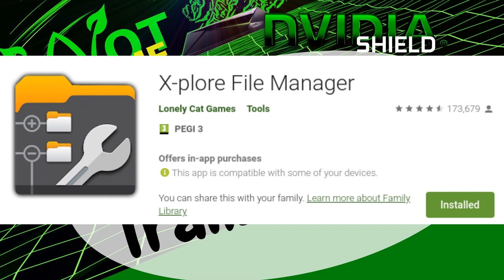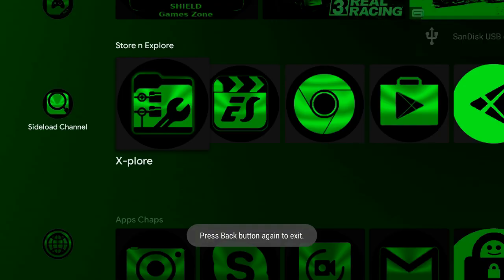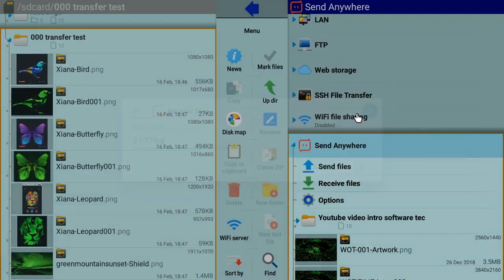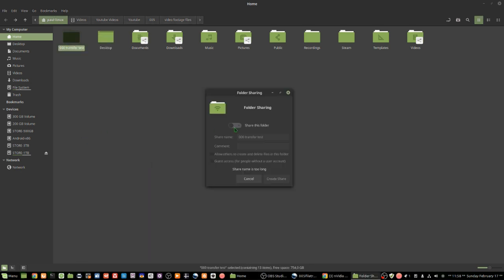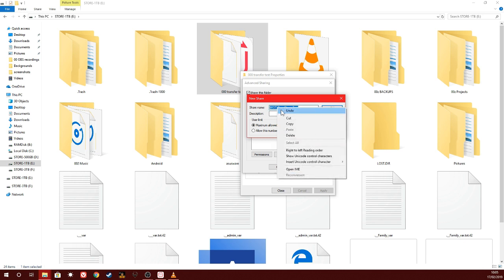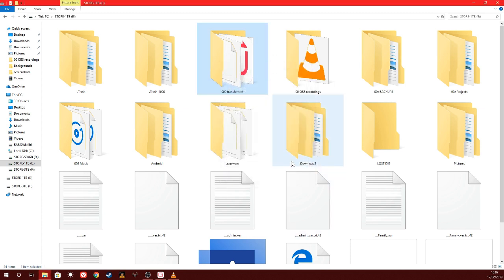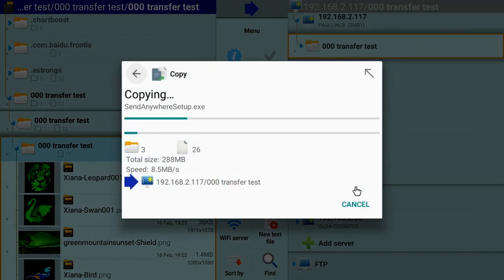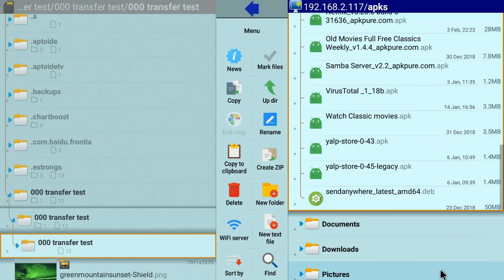✅3 Ways to transfer files to or from the Nvidia Shield (and nearly ALL Android TV boxes)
Transferring files to and from your Nvidia Shield TV couldn’t be easier than a few clicks – once you know how. We’ll show 3 ways to do exactly that. As always in the “3 Ways to” series, we’ll start off with the way most of us have done it, oartiocularly when we were new to our devices, moving up to simmpler and more effective ways. With the final method, you can even install apk.s onto your Shield without even downloading, or transferring, the apk file to your Shield.

There are plenty more ways to do all this (in fact we already have a second video planned on this with 3 more alternative methods). Tell us how you do it? What do you do differently? Comments down below!

For more tips on how to get the most out of your Nvidia Shield TV, come join us over on our Facebook group - nVidia Shield TV - Noobs, Nerds & Nbetweeners

This video produced jointly for Will Oak Tech (WOT) Time by Will Oak and Paul Marriott. 2019